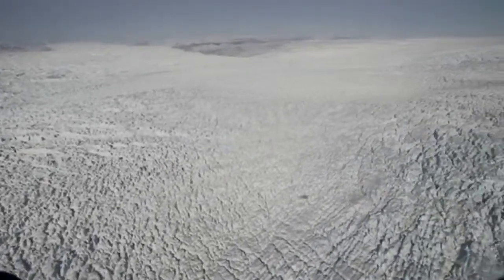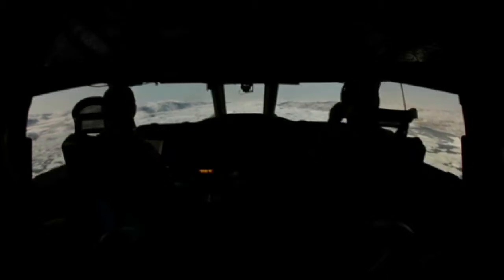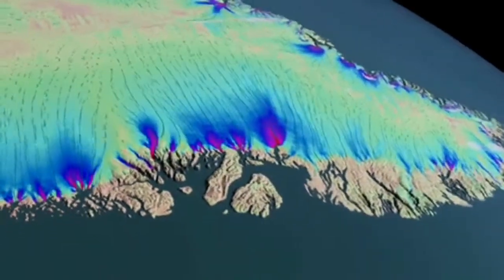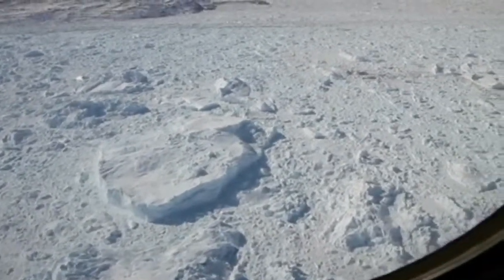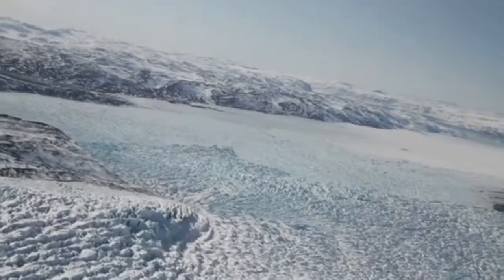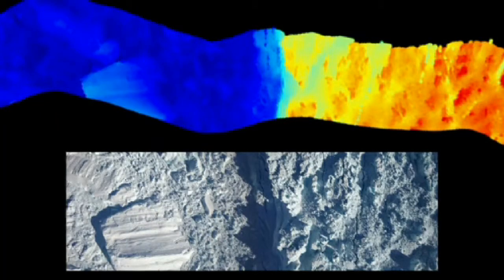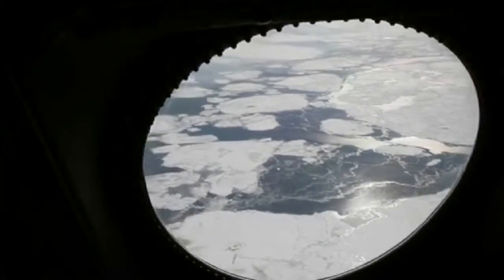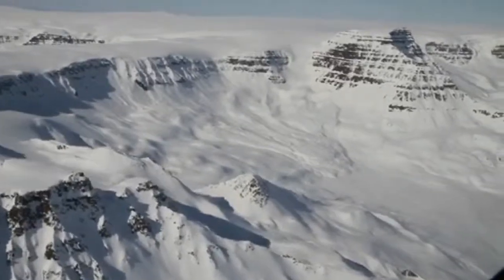IceBridge observa al glaciar Jakobshavn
Mantener una estrecha vigilancia sobre el glaciar Jakobshavn, uno de los glaciares que más rápido se mueven en Groenlandia, ha sido el foco de los vuelos de la encuesta IceBridge durante cinco años consecutivos.

Aquí, las imágenes de una misión IceBridge del 4 de abril de 2013 y el vídeo de la campaña Arctic 2012 muestran esta corriente de hielo en rápida evolución y cómo está utilizando IceBridge su conjunto de instrumentos en el aire para recoger datos esenciales sobre el movimiento del hielo y la cantidad de glaciares que, como Jakobshavn, podrían contribuir a la futura subida del nivel del mar.